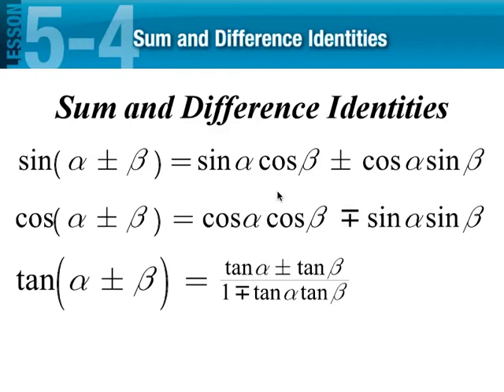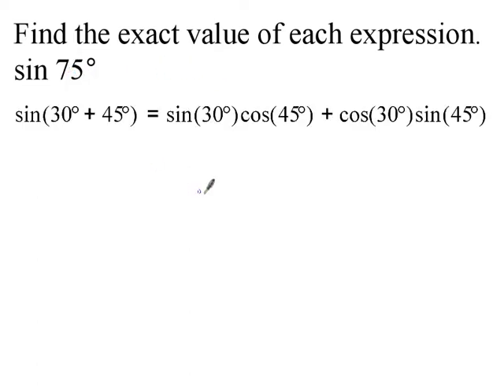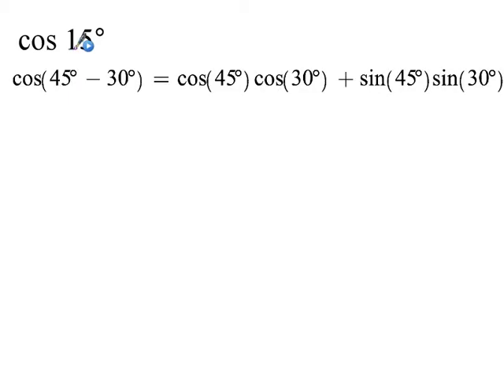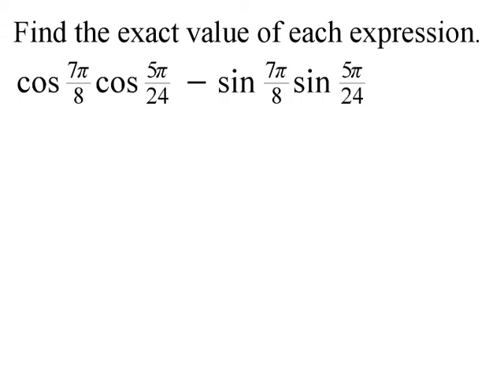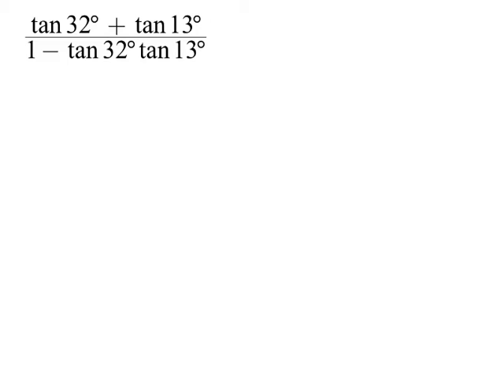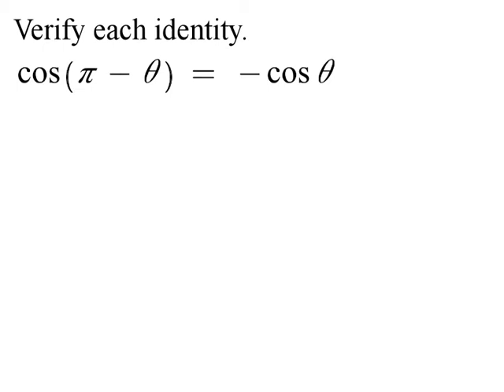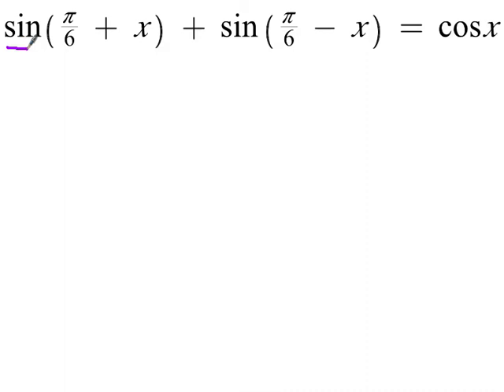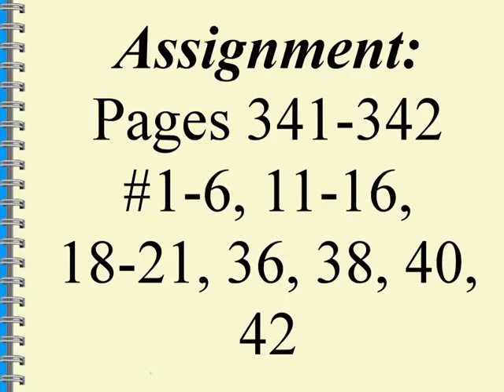PC--Lesson 4-5 (12).mov